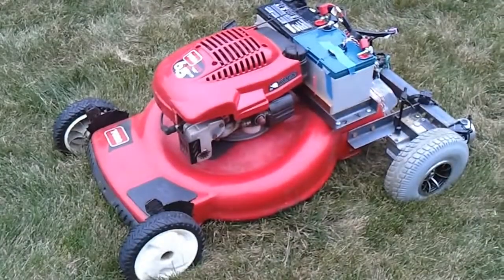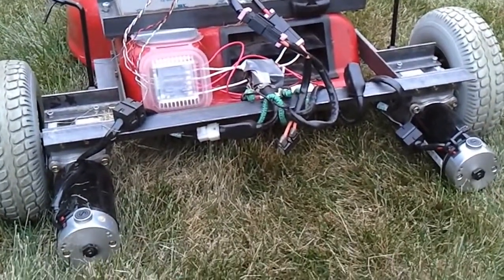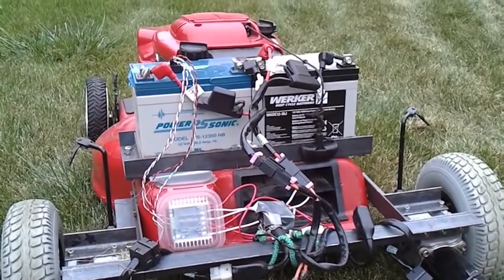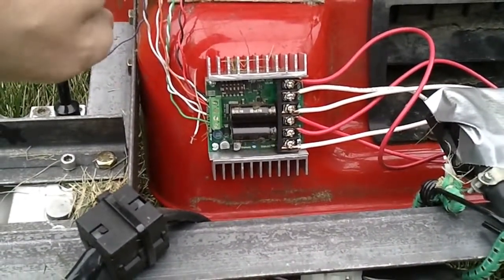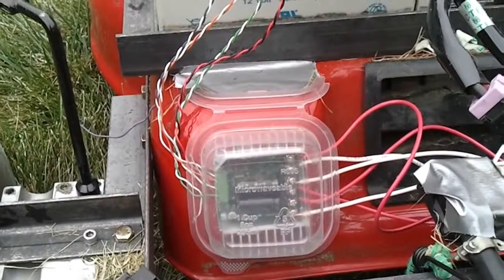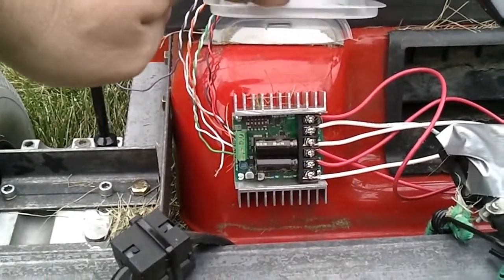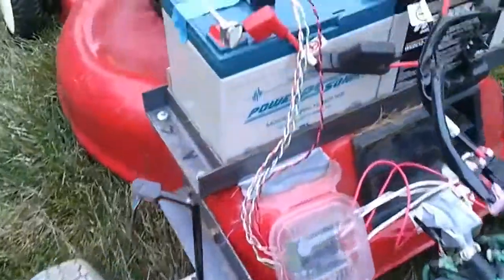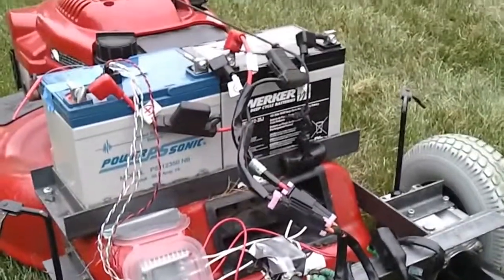Homemade Remote control Mower